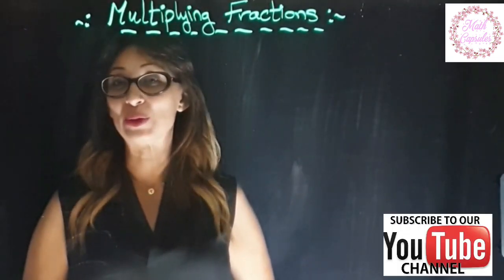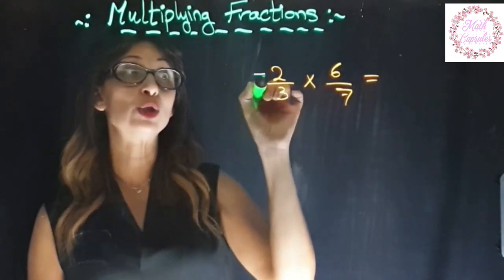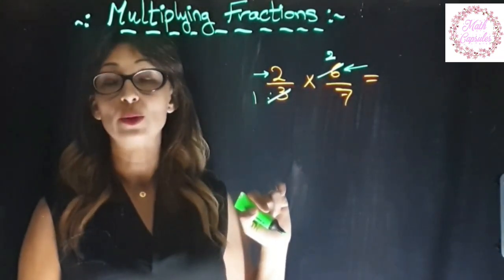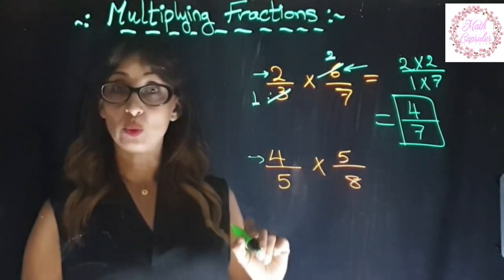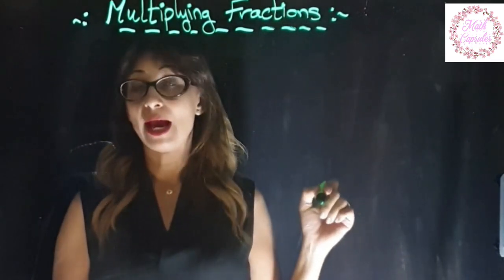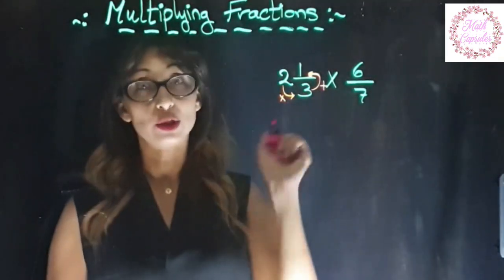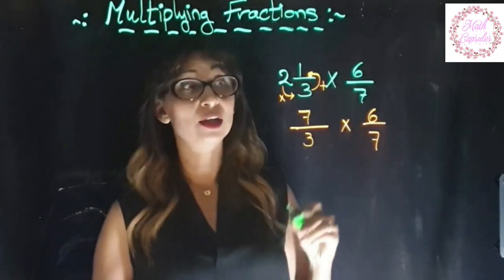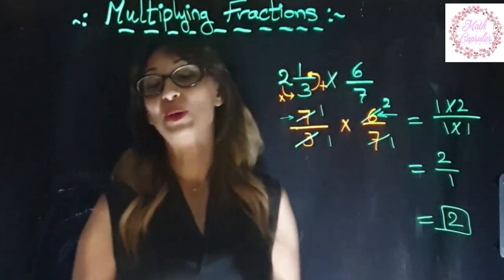Easiest Way to Multiply Fractions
To multiply a fraction by a fraction,  directly multiply numerators and multiply denominators. Sometimes it can be easier if you first simplify before you multiply.
To multiply Mixed Numbers, first you should rewrite a mixed number as an improper fraction, then multiply the fractions and simplify.